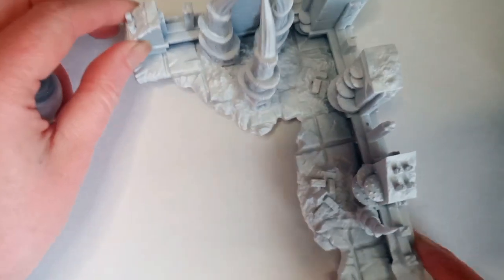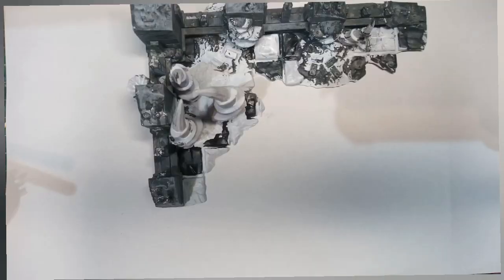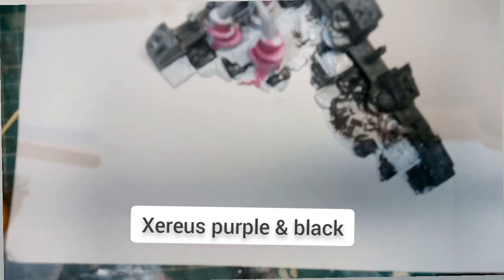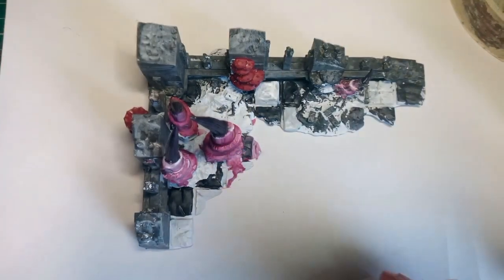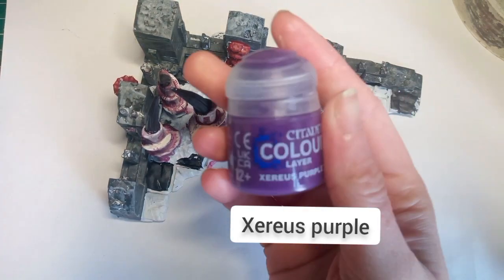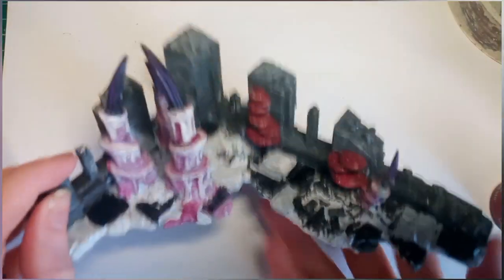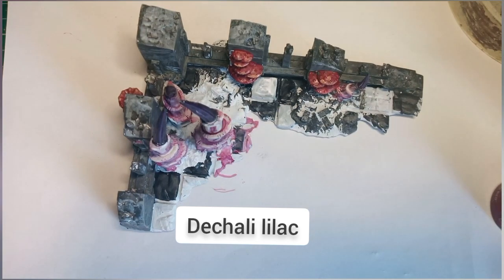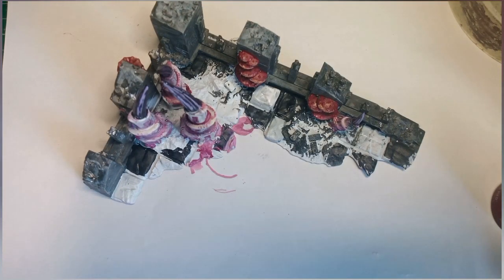Warhammer40k Leviathan Terrain